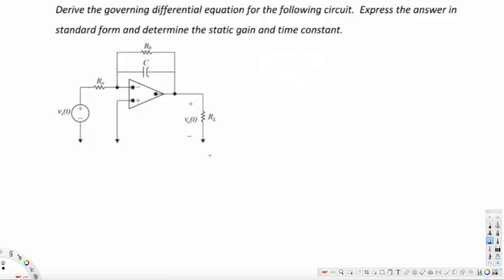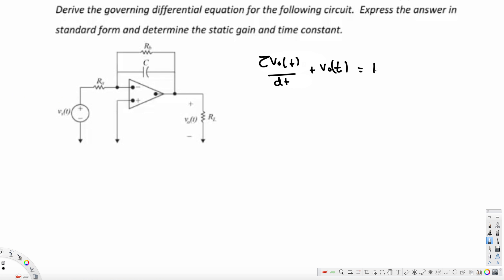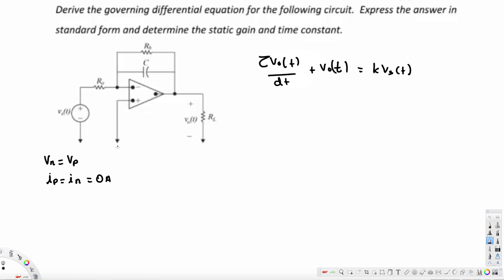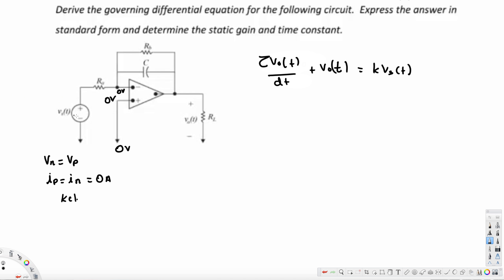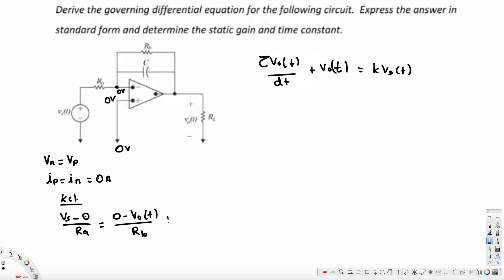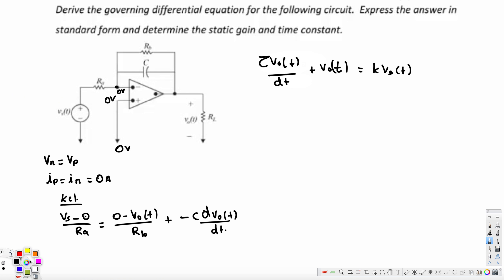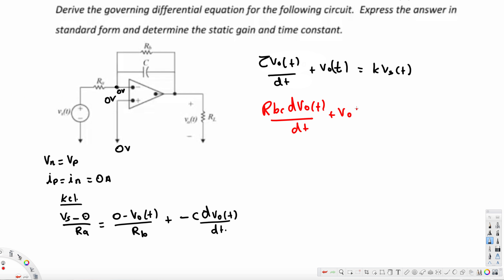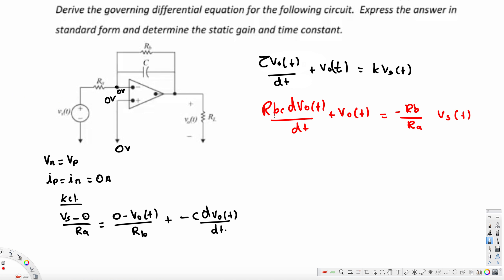First Order Circuits #4 - Circuit Analysis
This video will illustrate how to analyze a first-order circuit (RC, RL) by using KCL or KVL to derive the governing differential equation and identify the time constant and static gain.